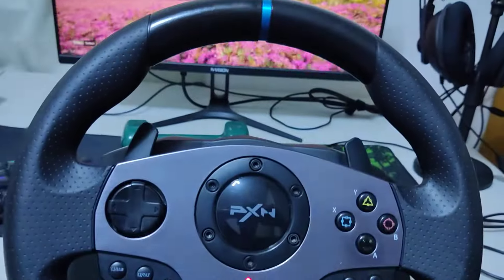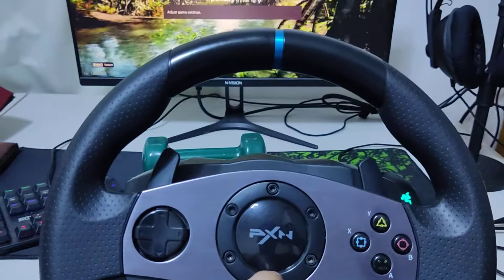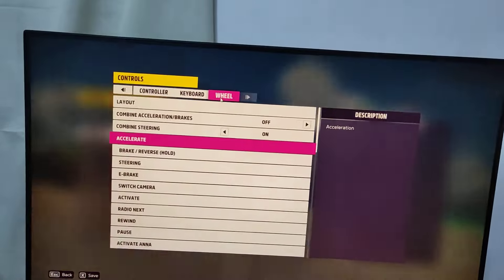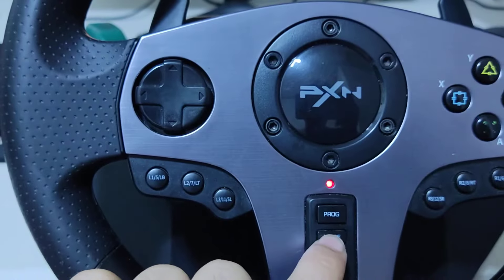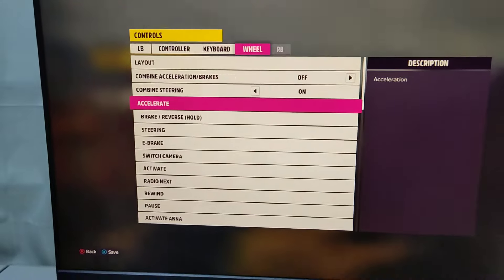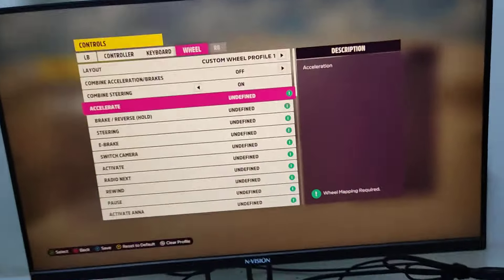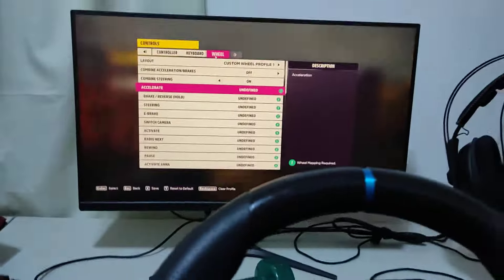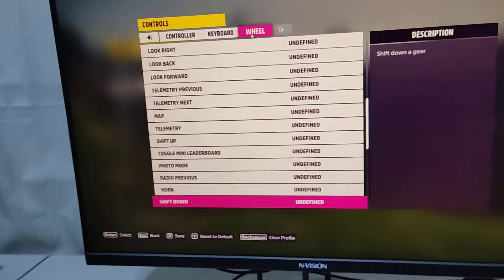PXN V9 WORK WITH FORZA 5 (CRACK) TRY THIS METHOD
Hold the enter button until u switch to x input and after that go to controller and go back to the wheel and there will be a undefined text in each option then switch back to D input to map your wheel. i hope it work for yall

PXN v9

crucial ballistic 3200 mhz 16gb
rx 470
550 thermaltake
ssd